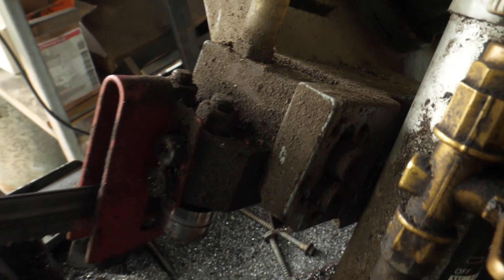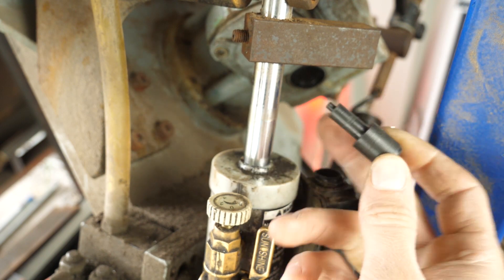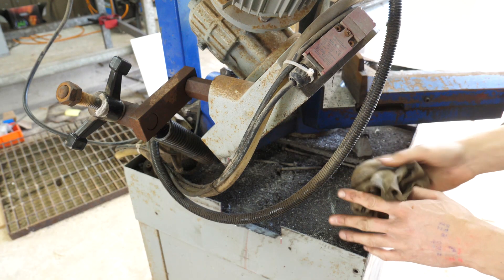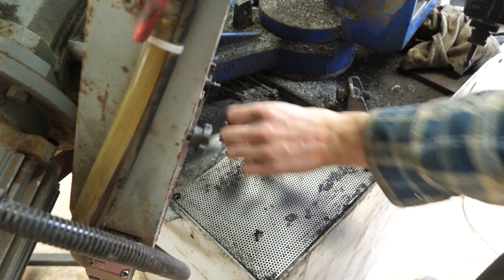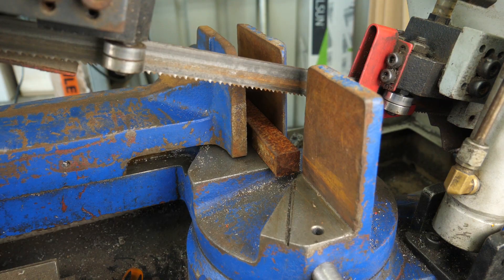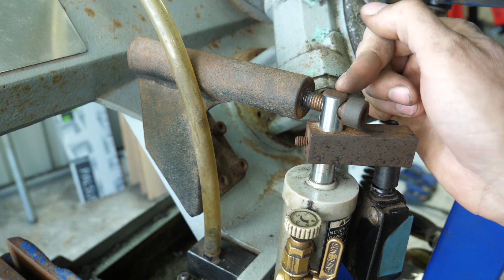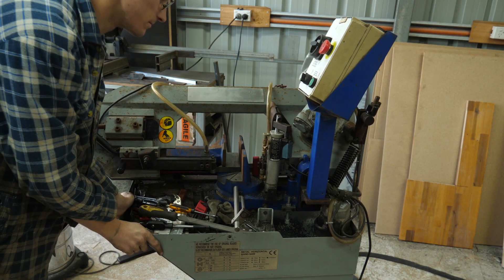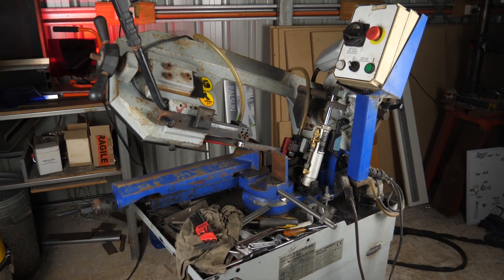Band Saw Upgrade horizontal/vertical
Band Saw Upgrade to a flippable horizontal/vertical configuration

In this video I convert a horizontal band saw into a switchable vertical / horizontal band saw.
I also make various improvements and fixes to the machine. I know the saw doesn't fully reach a vertical position but it is close enough to use, and I think it's within my comfort once I mount a table.

This WP210 band saw was sitting around unused for about 6 years at my work (it was too small apparently). It made sense to put it to use in my shed instead!

The next video will focus on making a nice quick change dovetail work table for the vertical position, and finalising other workholding aspects and tidying up my work

Also apologies on the inconsistent lighting throughout the project. As soon as the world settles down I'll get some thick curtains on my sliding door.
And also yes, the 'click to analyse' shouldn't be there!